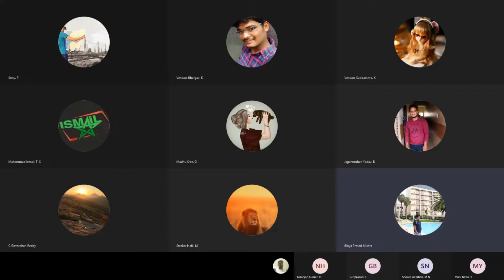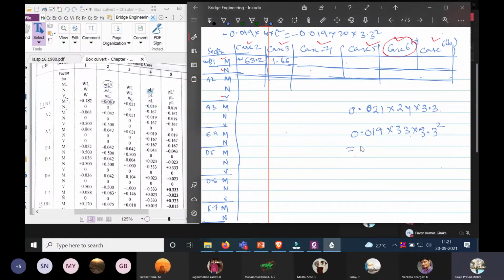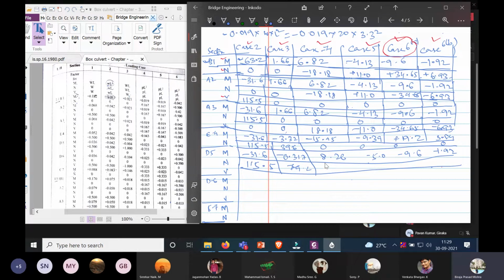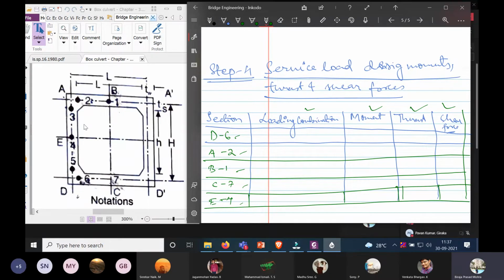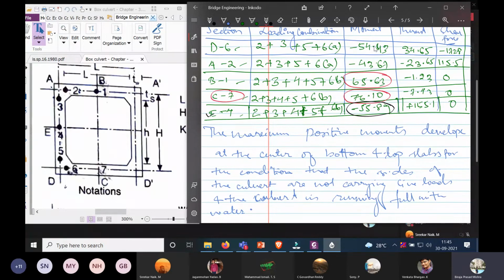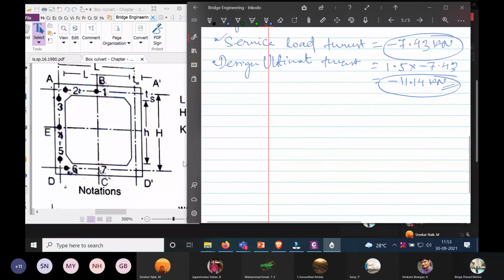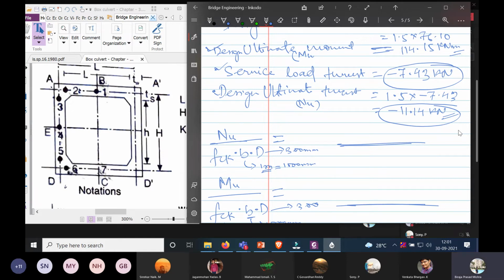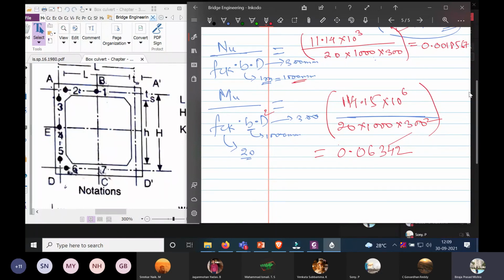Design of Box Culvert (Part - 2) (Lecture - 4, Dated: 30-09-2021)